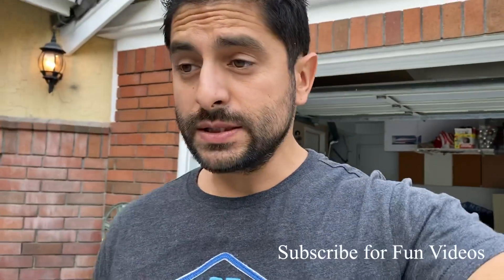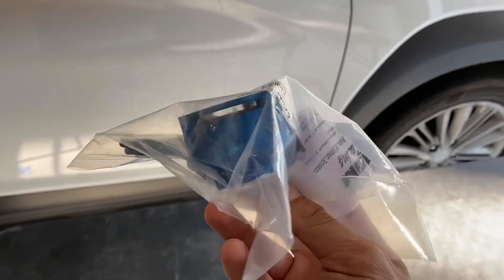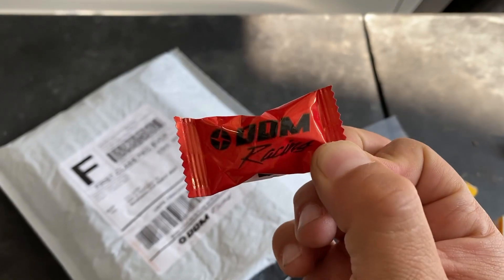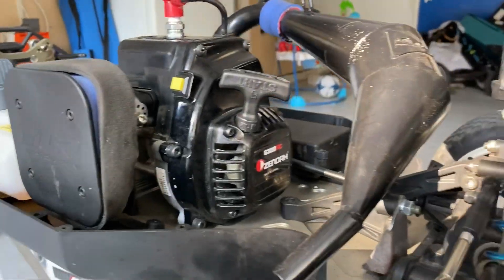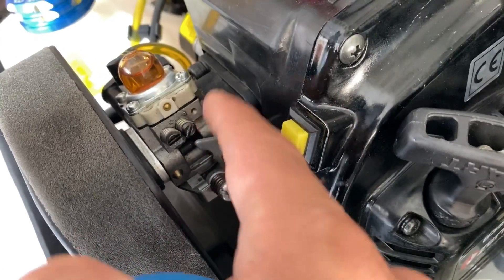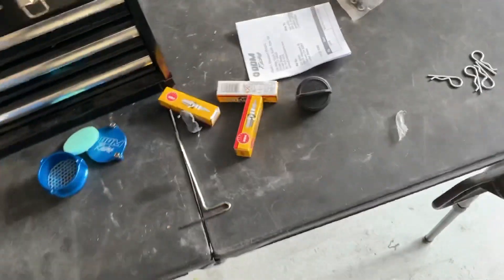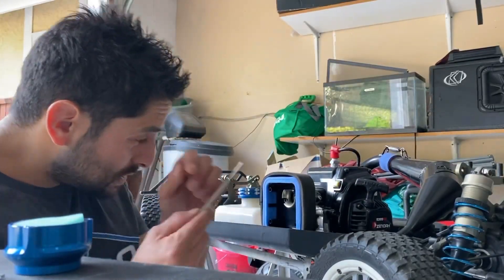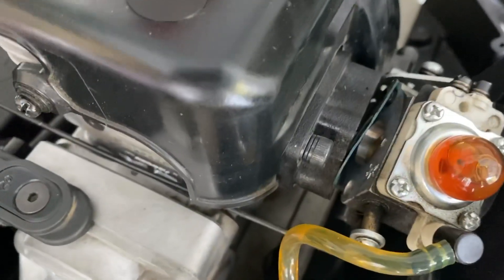DDM Racing Air Filter INSTALL on my LOSI 5T 2.0 - RC Truck - Smith RC Studios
Took this opportunity to install DDM Air Filter and see its performance. Video showcases how to install the filter on a Zenoah engine.